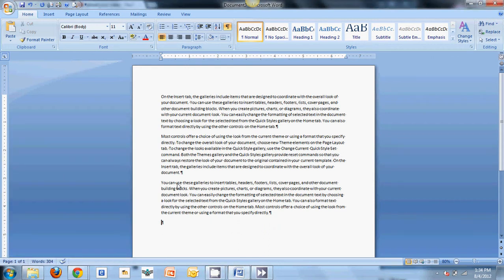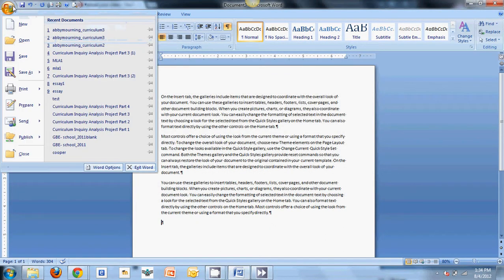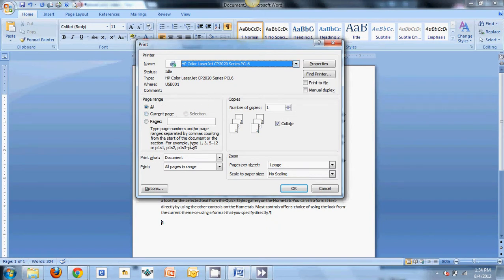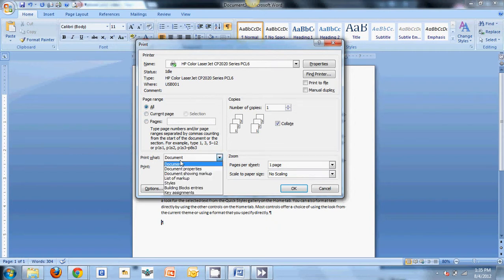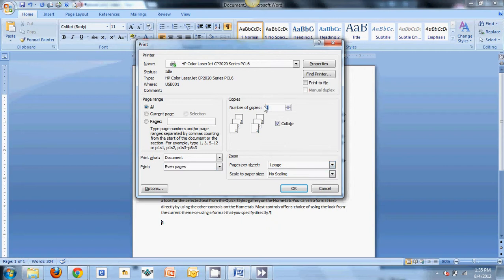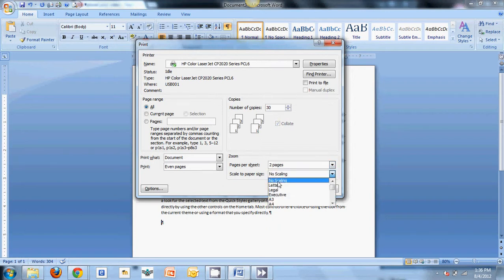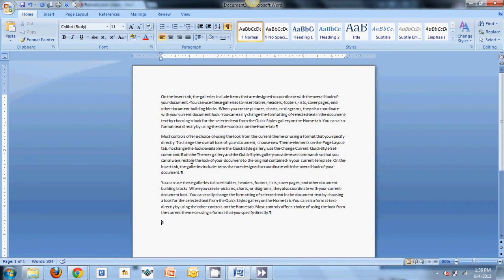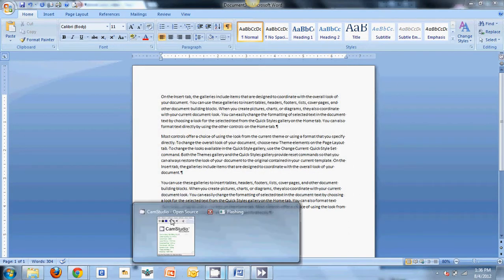Printing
Tutorial video on printing in Word.